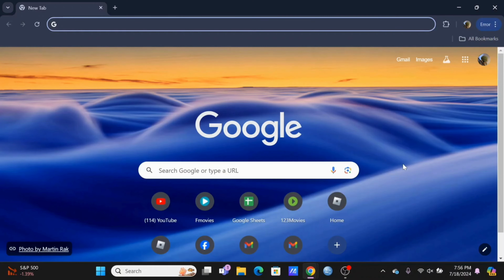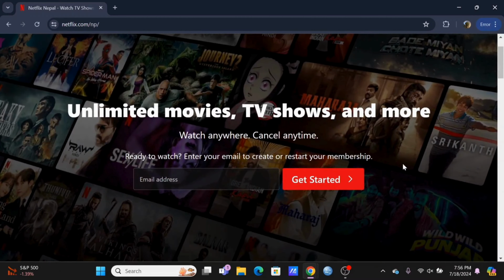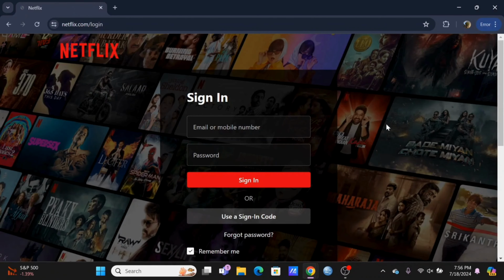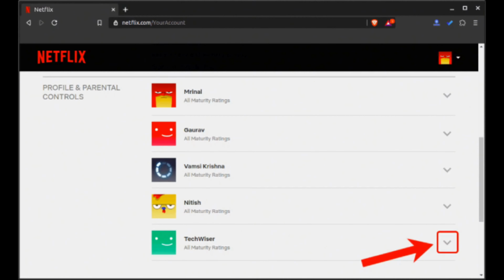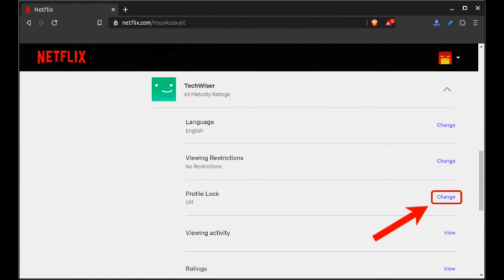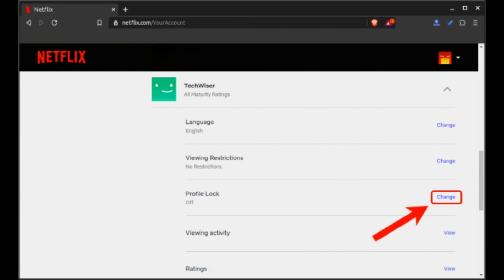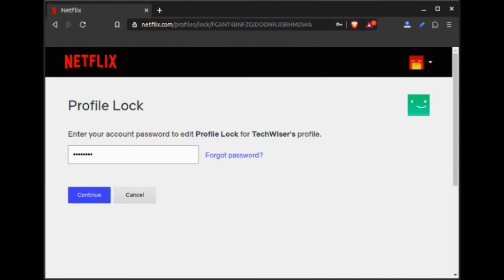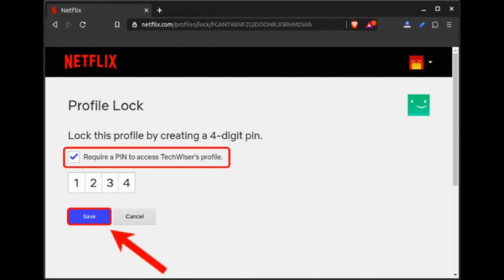How To Enable Parental Controls on Netflix 2024 | Set Up Netflix Parental Restriction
Ready to enable parental controls on Netflix in 2024? This guide provides step-by-step instructions on how to set up Netflix parental restrictions to ensure a safe viewing experience for your children. Follow this straightforward process to manage content and screen time effectively.

In this tutorial:
0:00 - Introduction
0:15 - How To Enable Parental Controls on Netflix 2024
0:30 - Set Up Netflix Parental Restriction

Learn how to effortlessly enable parental controls on Netflix in 2024 with this straightforward guide. This video covers the entire process, ensuring you can set up and customize parental restrictions to suit your family's needs.

Enable Netflix parental controls with ease by following this guide in 2024!